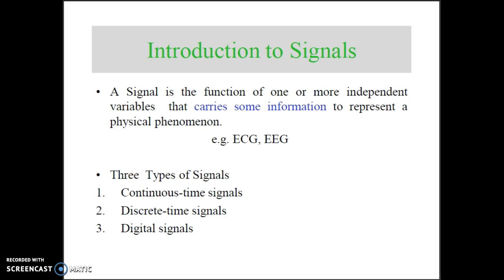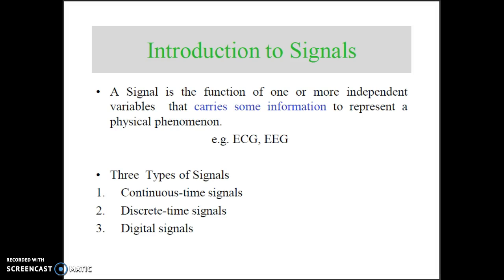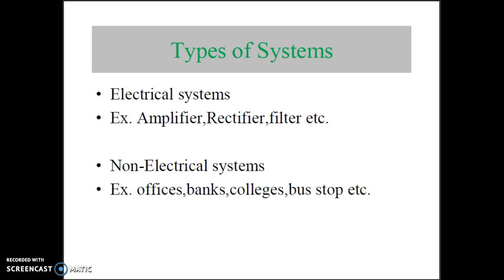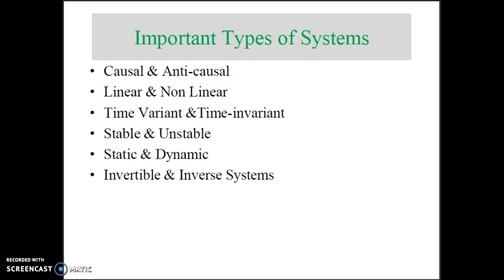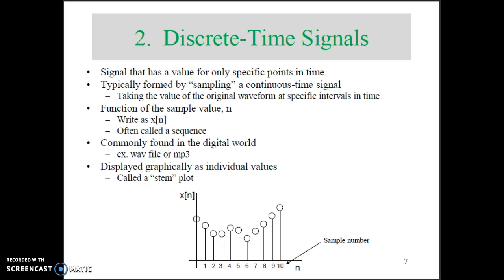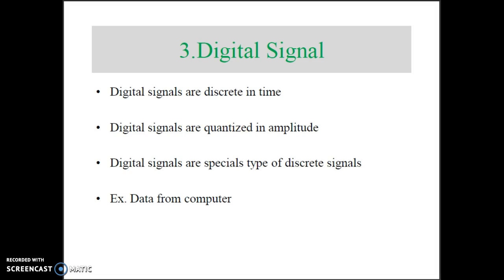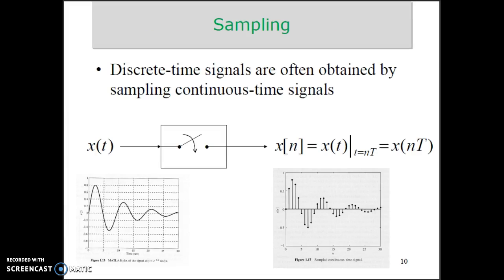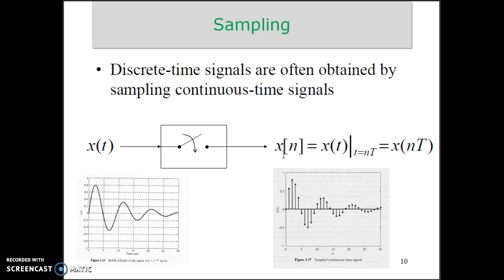Introduction to signals and systems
Video describes introduction to signals and systems and types of signals